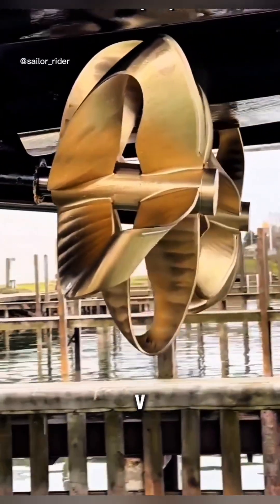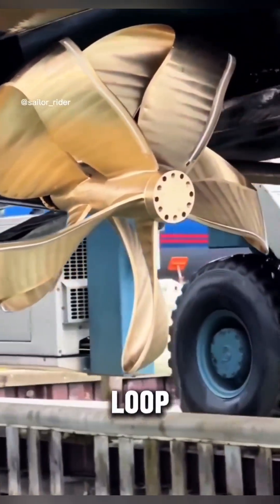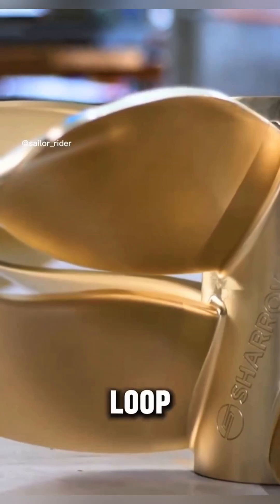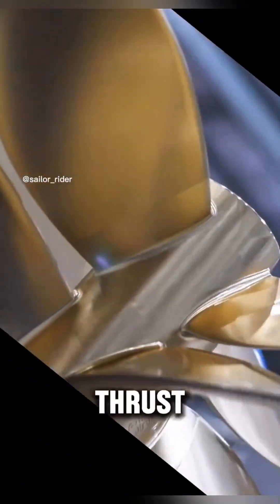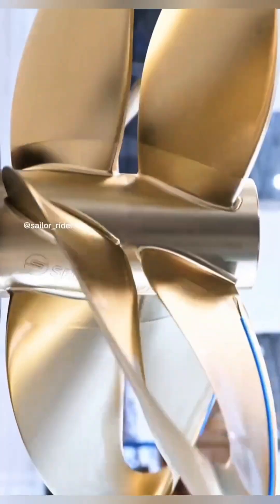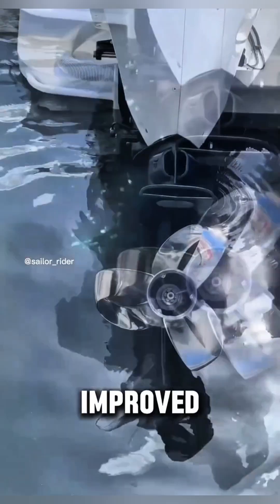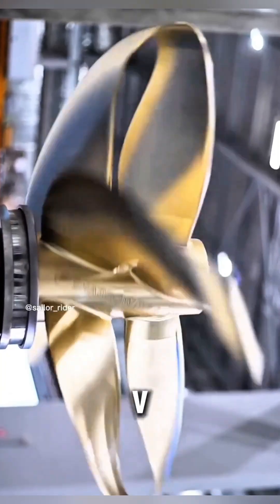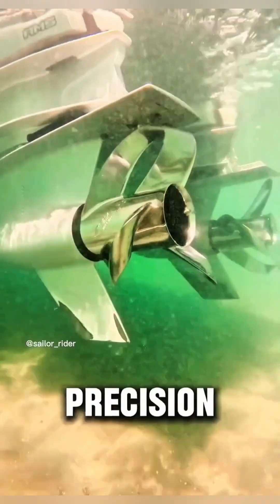Sharrow by VEEM Propeller | Loop Blade Propeller Technology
Sharrow by VEEM Propeller Explained | Loop Blade Propeller Technology | Marine Propulsion Innovation

The Sharrow by VEEM inboard propeller represents a major breakthrough in modern marine propulsion technology.

In this video, we explain how Sharrow’s patented loop-blade propeller design, combined with VEEM’s high-precision manufacturing, delivers improved efficiency, reduced cavitation, lower vibration, and smoother thrust compared to conventional propellers.

Unlike traditional open-tip blades, the closed-loop blade design minimizes tip vortices, allowing vessels to maintain speed at lower RPM. This leads to better fuel economy, quieter operation, reduced engine load, and enhanced low-speed control during maneuvering and trolling.

Designed for yachts, sportfishing boats, and high-performance inboard vessels, the Sharrow by VEEM propeller sets a new benchmark in propeller engineering and marine innovation.

⚓ Marine technology | Propeller engineering | Life at sea